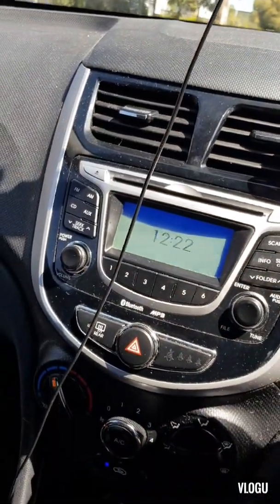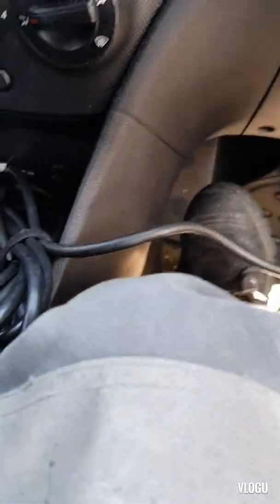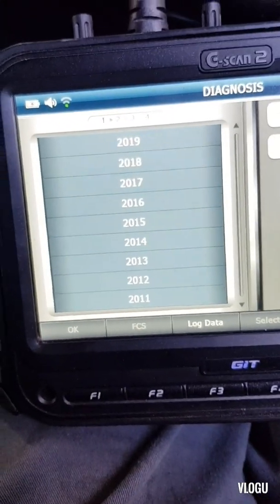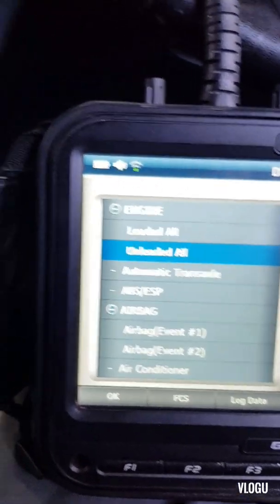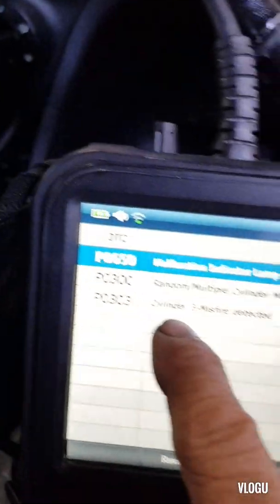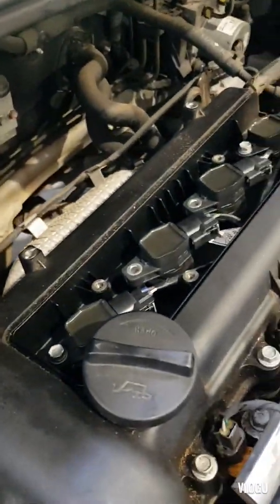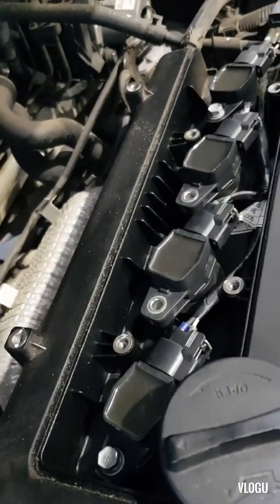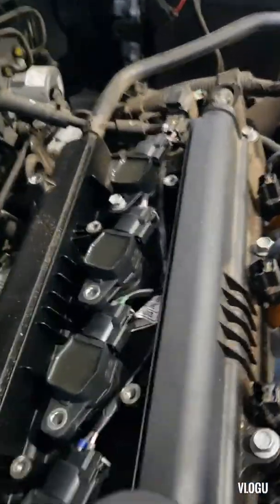hyundai accent jerking bad while driving but no misfiring when idle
Engine runs fine when idle, but missed fire while driving, the coil pack foe this vehicle is resistor type coil pack. it failed to do it's duty imtermitently when there's a load, then the cam shaft & crank shaft sensor detected abnormal signal by each other then send signal to ECM then ECM throw a DTC P0300 and P0301 if cyl. no. is on misfire and P0302 if cyl. no. 2 and so on and so forth